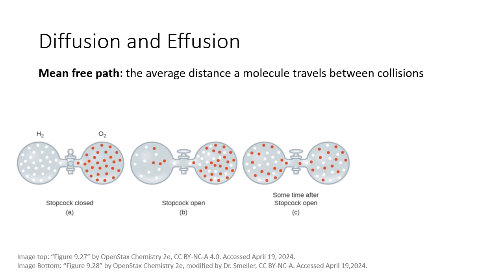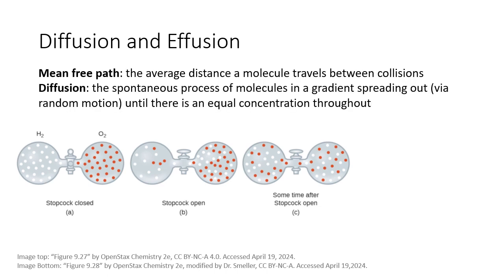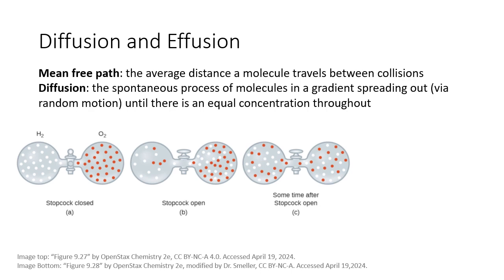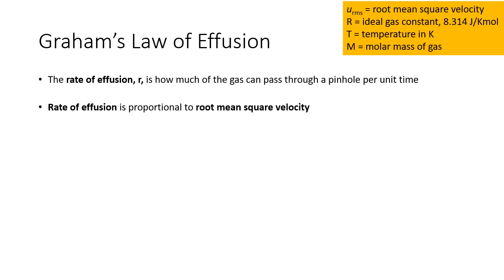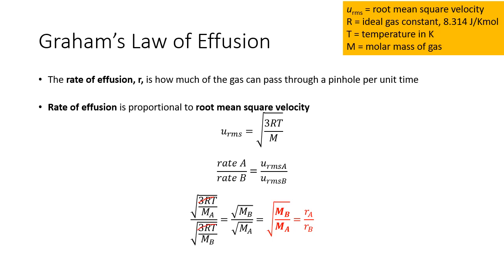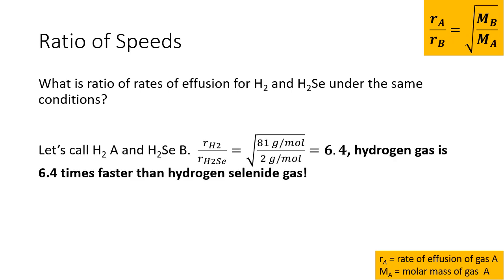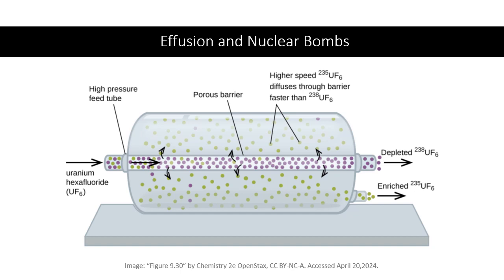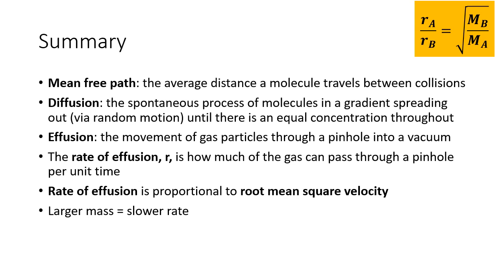4 22 24 Grahams law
Defines effusion and diffusion. Derive Graham's Law of Effusion. Use Graham's law of effusion.